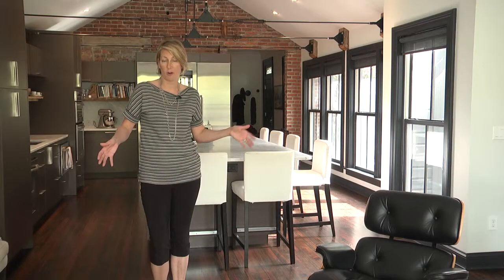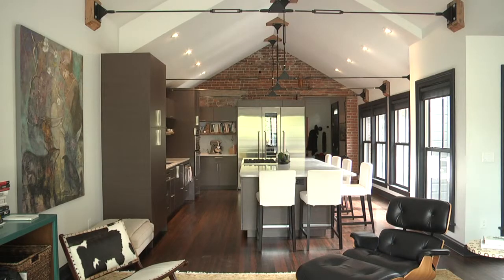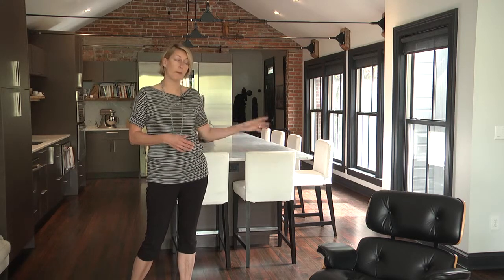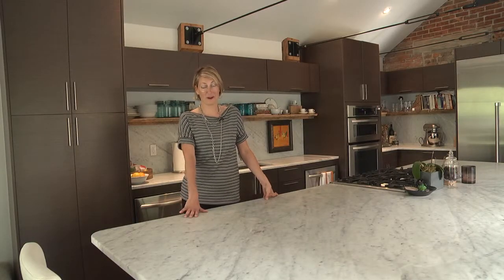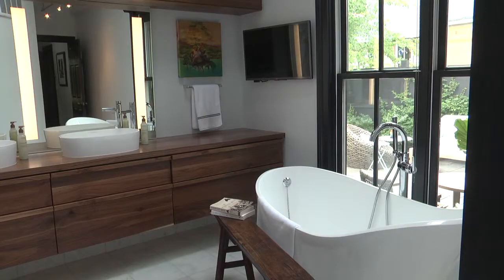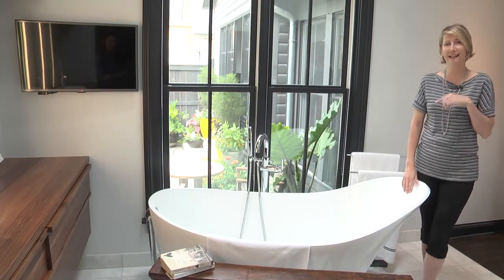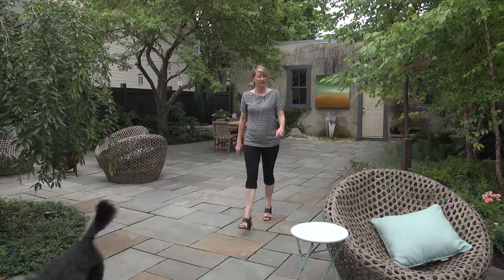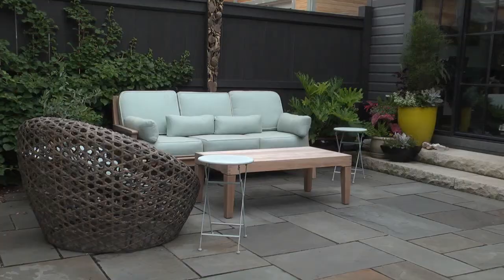German Village home tour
Angela Petro shows off her E. Sycamore home, which is part of the annual Haus und Garten Tour